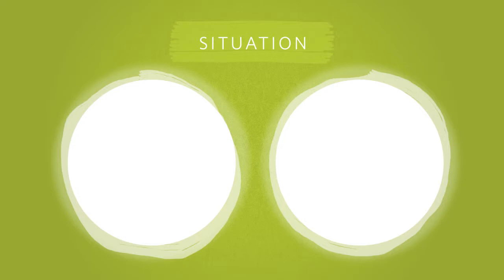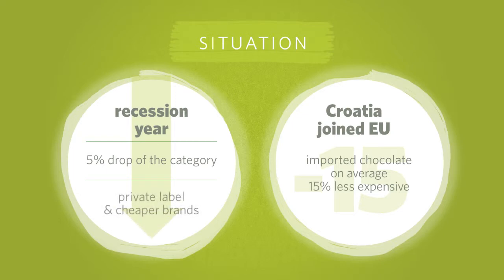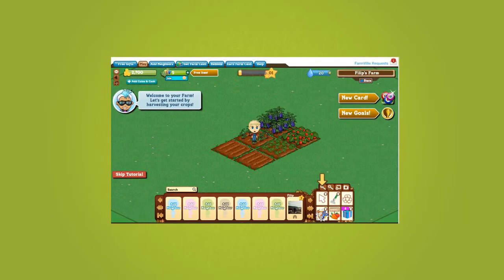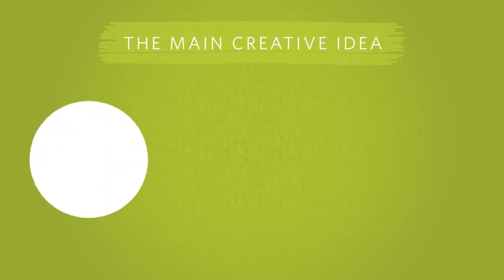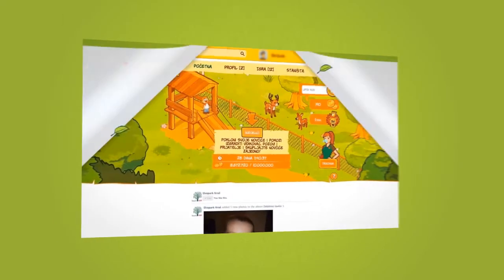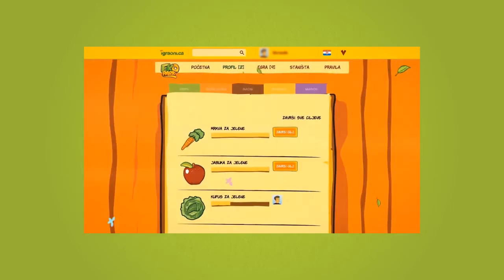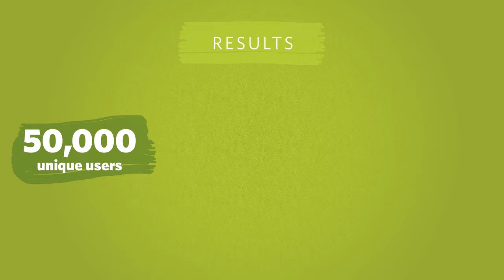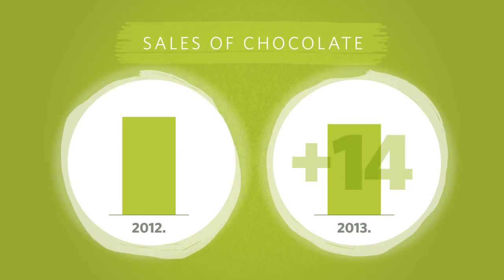Ekopark Kraš IdejaX 2013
Finalist u kategoriji Hrana
kampanja: Ekopark Kraš
agencija: Drap
klijent: Kraš